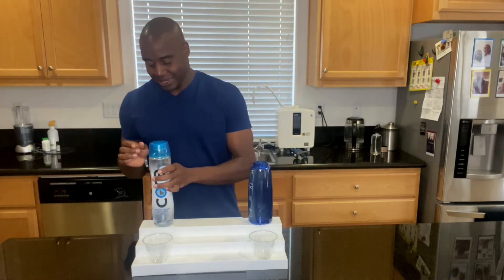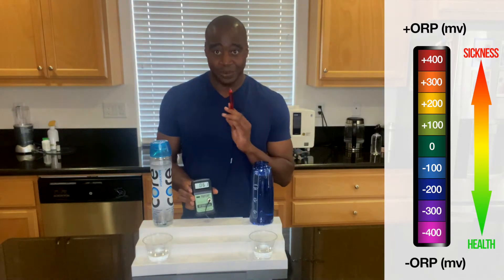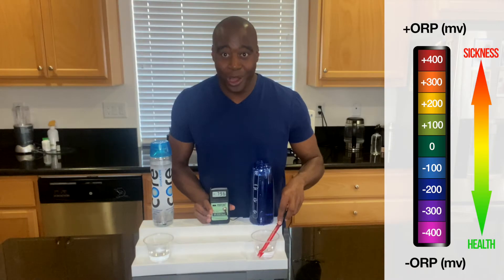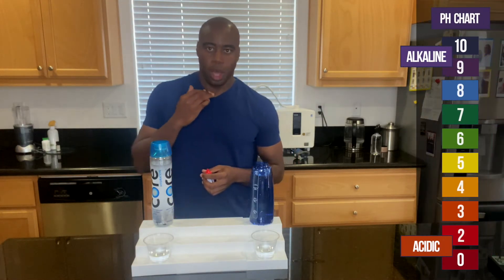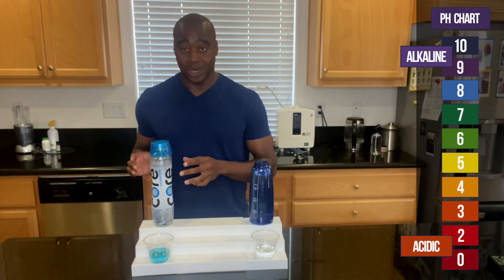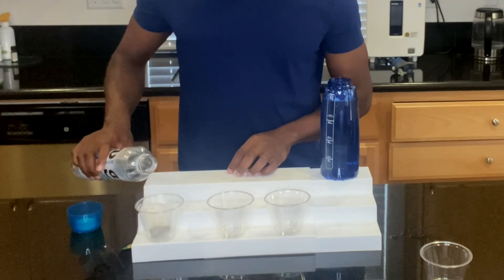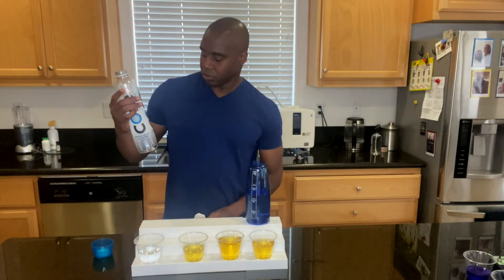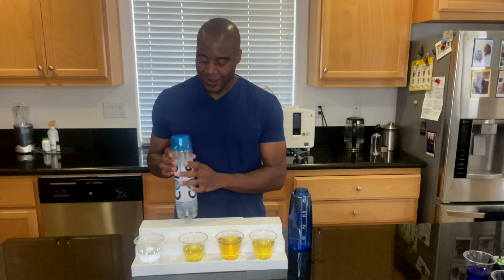Is Core Hydration Water Good For You? We find out in this quick video!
Ever wondered is core hydration water good for you? We did too, so we went deep into this popular beverage to see how good it really is.

-- LaPrentiss Demond ---

In today's review, we're going to find out is CORE Hydration water good for you?

To find the answer to that question, we’re going to put Core Hydration water to a couple of tests:

Oxidation
Acidity/Alkalinity
Superior Hydration
These are the main 3 properties that determine if the water is good or bad for your body.

So let’s start with the first one, oxidation!

Oxidation
Our water should be an antioxidant. But what are antioxidants and why are they so important?

Free radicals are molecules and atoms found under the influence of various factors such as:

They are essentially a fountain of youth.

That’s why we should make sure that our water is antioxidizing.

Is Core Hydration Water antioxidizing?

Let’s see.

ORP Test
We're going to check that using an ORP meter.

By inserting a probe into the water, we’re going to get a number. The lower the number is (negative) - the better. However, if we get a positive number, it is a pretty good indication that our water is doing us harm.

is core hydration water good for you
We got a high positive number which means that Core Hydration water is oxidizing us.

This means that we should not consume this water.

But is there water that actually shows up negative as an antioxidant?

Let’s check how the water that I am personally consuming will do!

We're getting a negative 790!

This water is full of antioxidants and protects your health from the negative effects caused by free radicals.

Let's go ahead and do another test.

Alkalinity/Acitidy
We want to ensure that our body stays in a slightly alkaline state. If our body gets too acidic, it's going to allow toxicity to build up and lead to more sickness, aging, and disease.

How can we test if Core Hydration water is acidic or alkaline?

By using pH drops.

If we put these drops in and the water color changes to red, orange, or yellow, it is an indicator of acidity. It is eating electrolytes and minerals in our body needed for recovery and maintaining health.

A blue, purple, or a dark purple color indicate alkaline water, meaning that the water is providing nutrients and ensuring stable mineral balance.

pH test
Let's put some drops into Core Hydration water and find out!

Something strange happened. If you look closely, the water started from bright orange color to light blue.

Why did it act this way?

Core Hydration water is purified by reverse osmosis, a process that removes everything from the water. And when I say everything, I mean everything. Not just the bad stuff, but also the minerals and nutrients that our body needs.

So, to restore the waters natural balance and taste, artificial minerals like calcium chloride, magnesium chloride, and baking soda are added.

Unfortunately for Core Hydration water, there is a simple trick that uncovers the real pH level!

Straw Trick!
Introducing an organic component, by blowing some air into the water, will show its real acidity.

Let’s see how that works!

As you see, it practically turns yellow! It happens because it's trying to fight off the oxidation and the free radicals I'm putting into it.

The problem is that inorganic salts added to Core Hydration water are not able to fight it off. They act more like a makeup hiding the real deal.

But if you're wondering if there's water that can actually have a nice purple color - there is.

We talked about antioxidants, alkalinity, and the third property we’re gonna talk about is superior hydration.